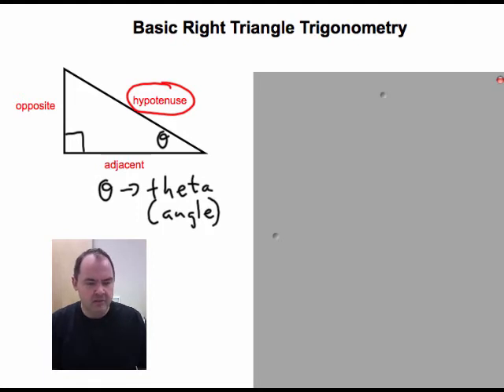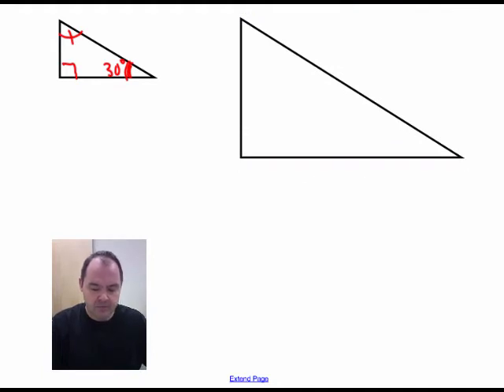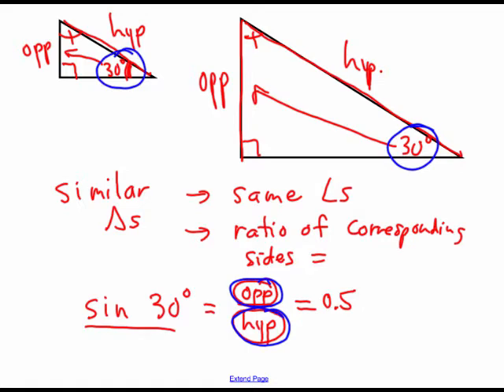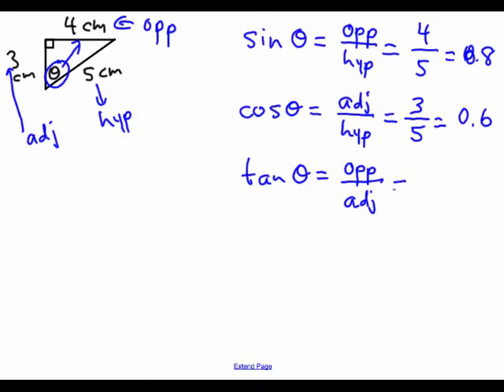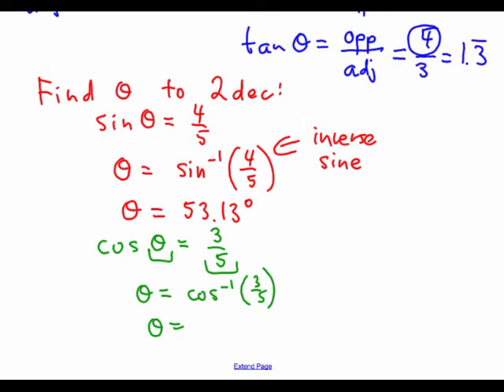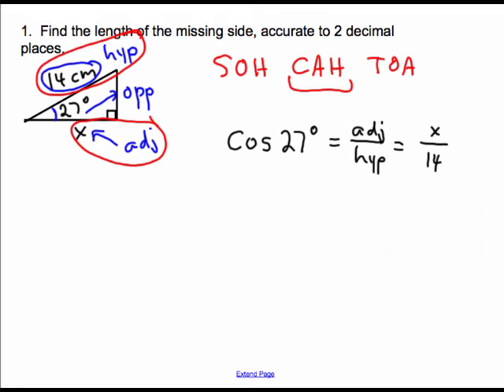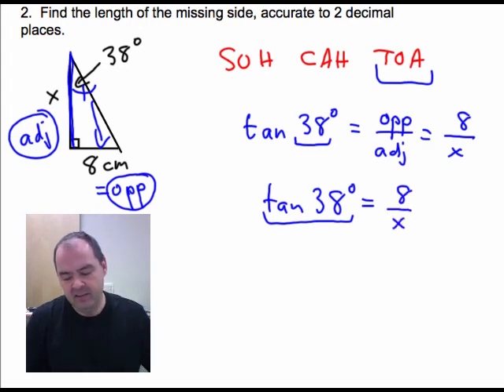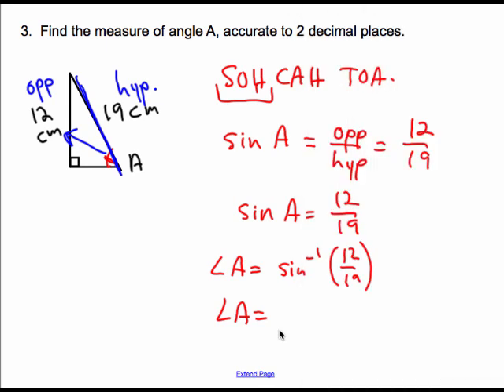Right Triangle Trigonometry